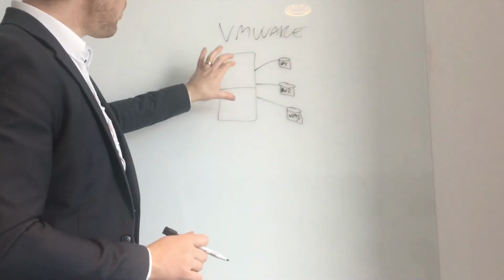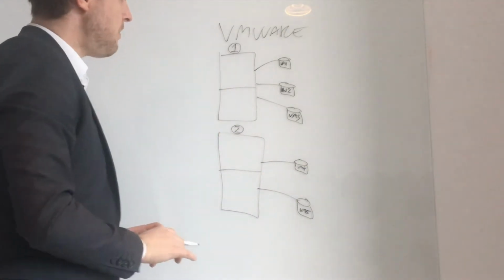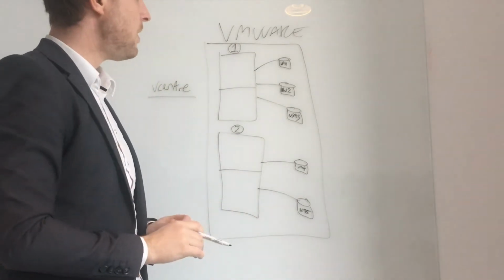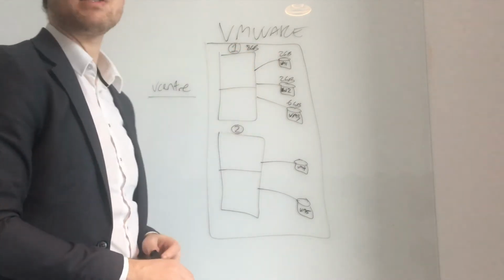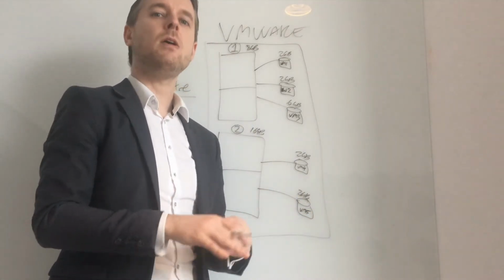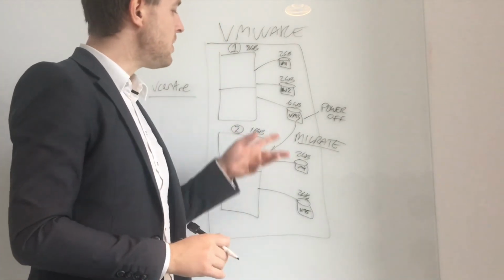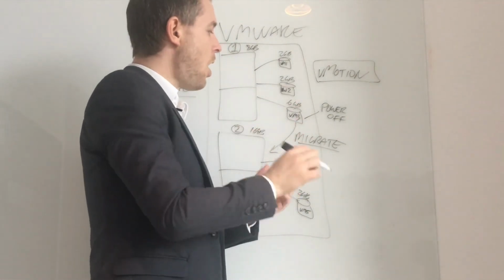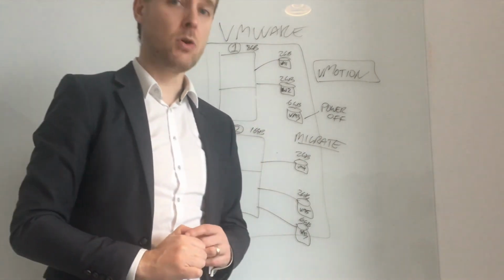WHAT IS VMware vMotion, how does it work and what does it do